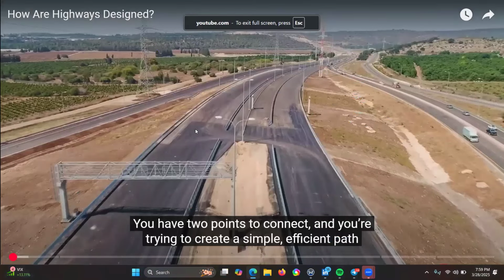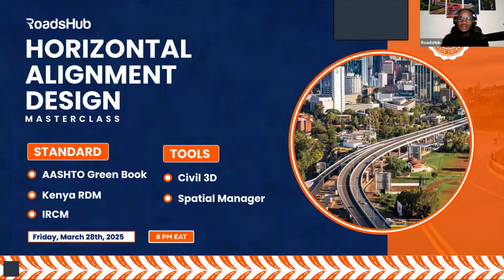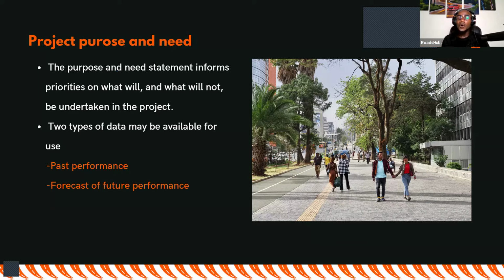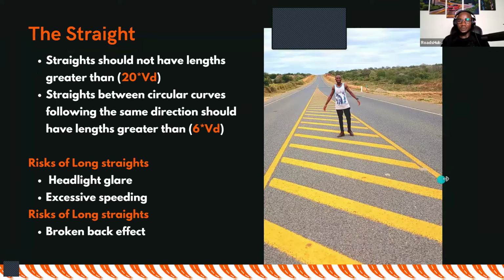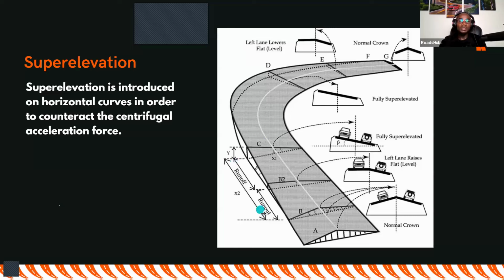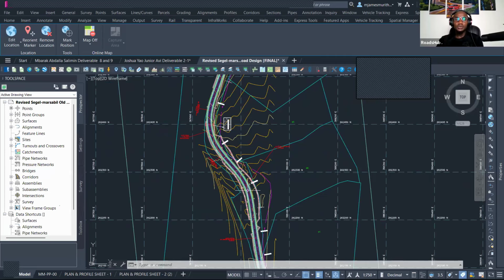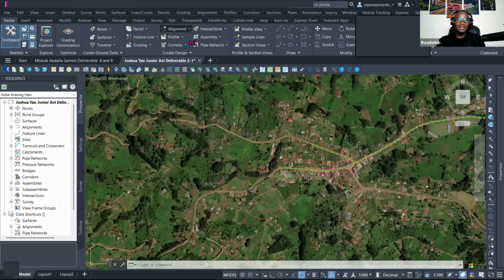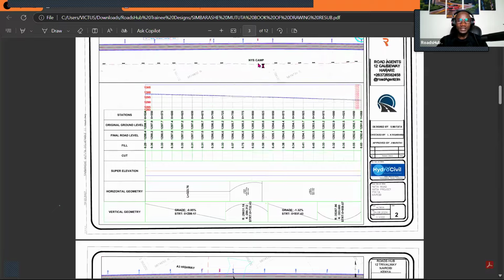HORIZONTAL ALIGNMENT DESIGN MASTERCLASS